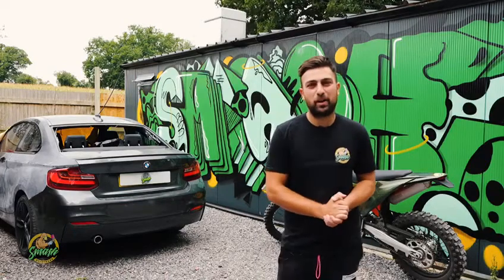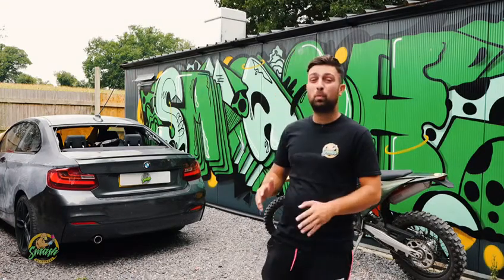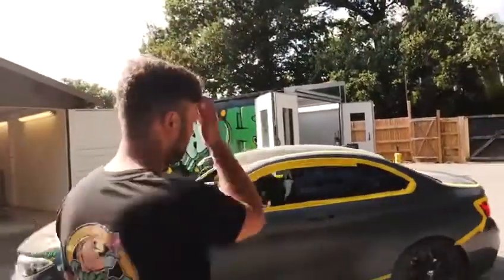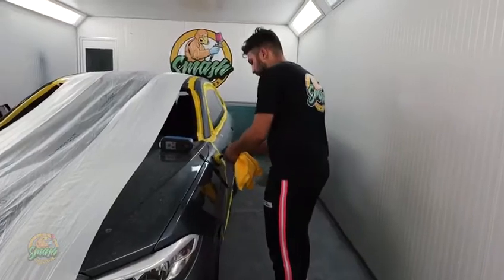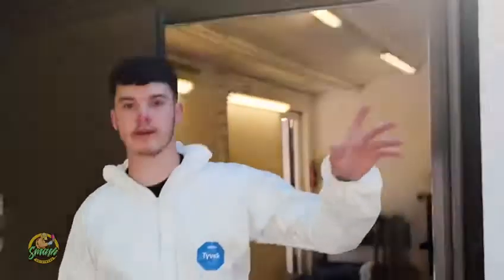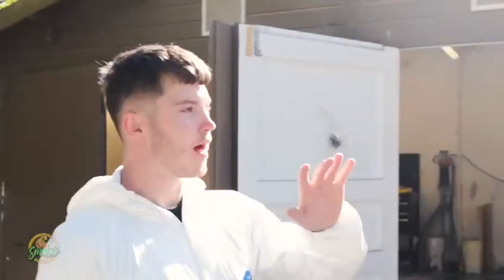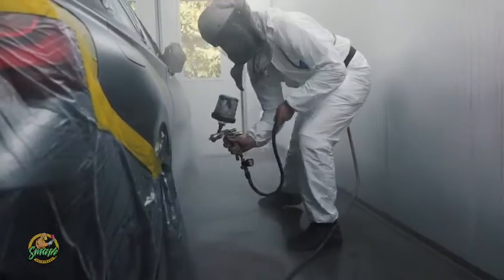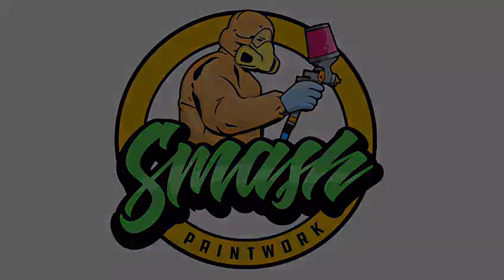BMW Bodyshop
@smashpaintwork, video on repair and paint on a BMW2 series, here at Smashpaintwork we are delivering I finish above the rest